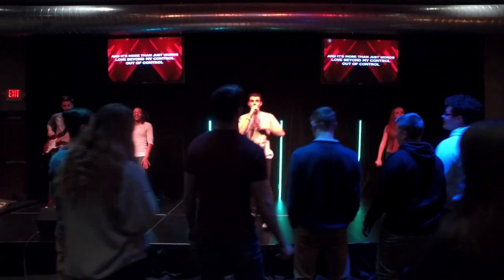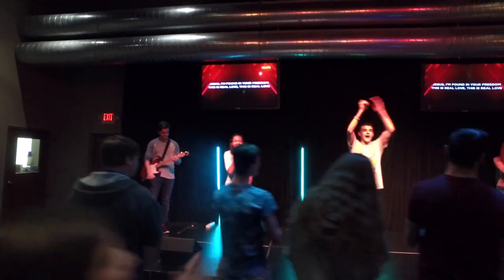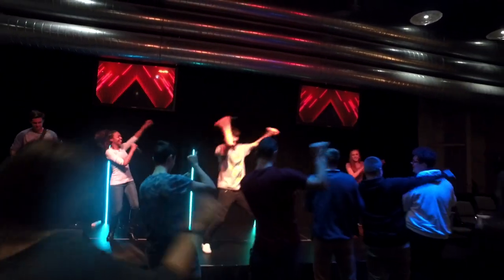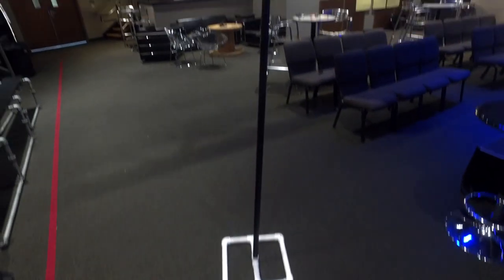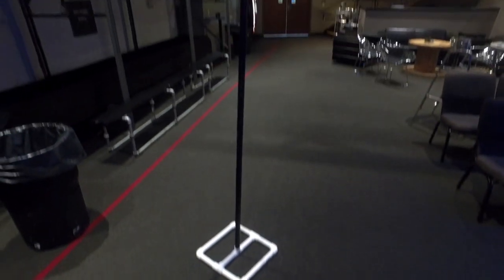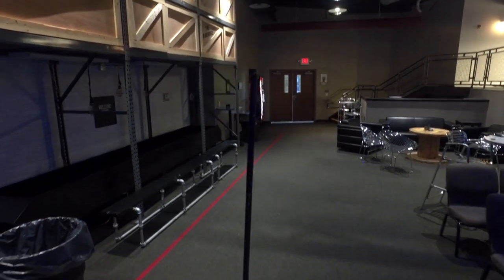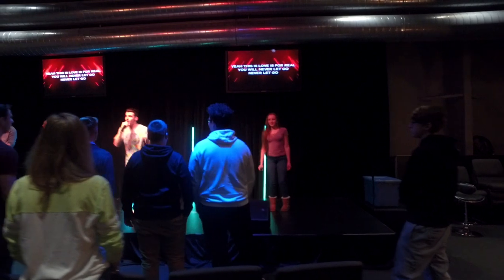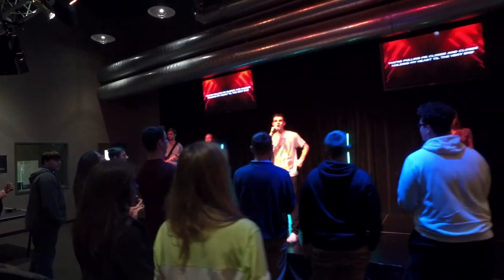Stage Design: Working with LED Tape and Making Mobile Poles